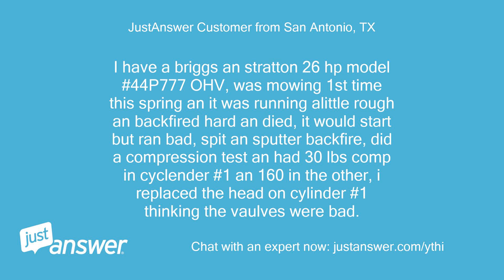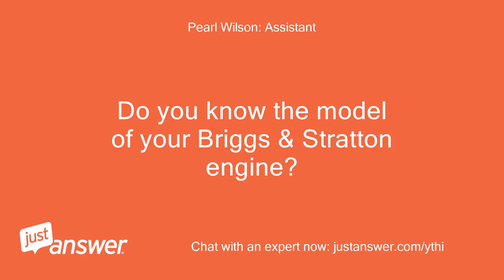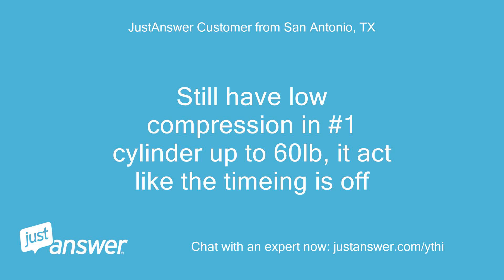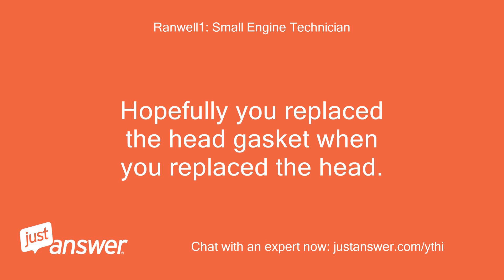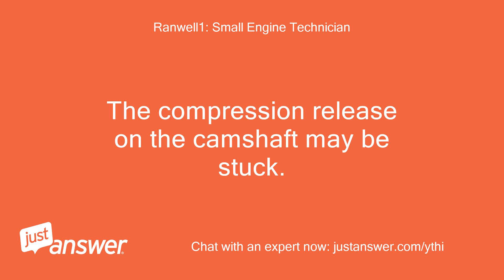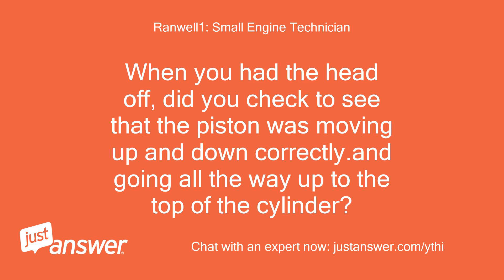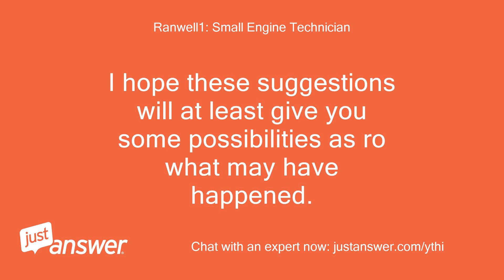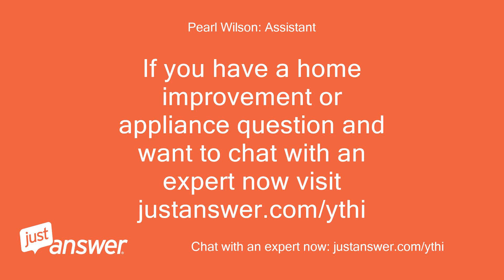I have a briggs an stratton 26 hp model 44P777 OHV, was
JustAnswer Customer from San Antonio, TX: I have a briggs an stratton 26 hp model 44P777 OHV, was mowing 1st time this spring an it was running alittle rough an backfired hard an died, it would start but ran bad, spit an sputter backfire, did a compression test an had 30 lbs comp in cyclender #1 an 160 in the other, i replaced the head on cylinder #1 thinking the vaulves were bad.
JustAnswer Customer from San Antonio, TX: Put it back together an still have the same problem.
JustAnswer Customer from San Antonio, TX: Could it have jumped time when it backfired, or am i just missing something
Pearl Wilson: Assistant: Do you know the model of your Briggs & Stratton engine?
JustAnswer Customer from San Antonio, TX: 2010 , model
Pearl Wilson: Assistant: How long has this been going on with your Briggs & Stratton engine?
JustAnswer Customer from San Antonio, TX: Started this spring, replaced the head
JustAnswer Customer from San Antonio, TX: Still have low compression in #1 cylinder up to 60lb, it act like the timeing is off
Ranwell1: Small Engine Technician: Hi, I do not know what happened to my answers.
Ranwell1: Small Engine Technician: They just seemed to disappear.
Ranwell1: Small Engine Technician: I will try to recreate what I told you.
Ranwell1: Small Engine Technician: 1.
Ranwell1: Small Engine Technician: You could have bent push-rods.
Ranwell1: Small Engine Technician: Did you put new push-rods in when you changed the head?
Ranwell1: Small Engine Technician: 2.
Ranwell1: Small Engine Technician: You could have a lobe on the camshaft that has worn down or has chipped or broken.
Ranwell1: Small Engine Technician: 3.
Ranwell1: Small Engine Technician: You could have a camshaft that has a broken tooth or teeth.
Ranwell1: Small Engine Technician: 4.
Ranwell1: Small Engine Technician: Yes the camshaft could possibly have jumped a tooth or two.
Ranwell1: Small Engine Technician: but it doesn't happen very often.
Ranwell1: Small Engine Technician: 5.
Ranwell1: Small Engine Technician: Hopefully you replaced the head gasket when you replaced the head.
Ranwell1: Small Engine Technician: 6.
Ranwell1: Small Engine Technician: I am assuming that the new head came with both new valves.
Ranwell1: Small Engine Technician: otherwise you probably have a slightly bent valve or a valve that doesn't seal well.
Ranwell1: Small Engine Technician: 7.
Ranwell1: Small Engine Technician: The compression release on the camshaft may be stuck.
Ranwell1: Small Engine Technician: (some do not have a mechanical compression release, they have a second lobe on the camshaft to create a compression release.
Ranwell1: Small Engine Technician: 8.
Ranwell1: Small Engine Technician: When you had the head off, did you check to see that the piston was moving up and down correctly.and going all the way up to the top of the cylinder?
Ranwell1: Small Engine Technician: You could have a bent connecting rod  .
Ranwell1: Small Engine Technician: or even a broken connecting rod.
Ranwell1: Small Engine Technician: (normally if it was a BROKEN connecting rod, the piston would not move at all and you would get NO compression.) 9.
Ranwell1: Small Engine Technician: You could have a sheared flywheel key.
Ranwell1: Small Engine Technician: This would throw the timing off.
Ranwell1: Small Engine Technician: I hope these suggestions will at least give you some possibilities as ro what may have happened.
Ranwell1: Small Engine Technician: You may also consider sending a  bonus  if I have been helpful.
Ranwell1: Small Engine Technician: If you cannot give me one of the highest ratings, then please do not rate me AT ALL until we discuss this answer further and you are happy with my answer".
Ranwell1: Small Engine Technician: Please do that for me as that is the ONLY way I get paid for my time.
Ranwell1: Small Engine Technician: Thank you.
Ranwell1: Small Engine Technician: but it is best for you to hit the link for the rating.